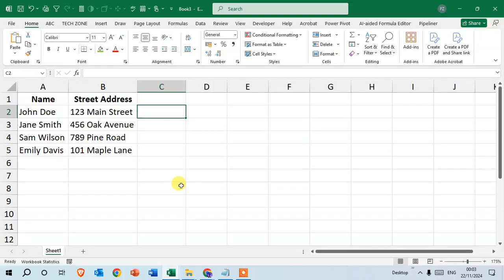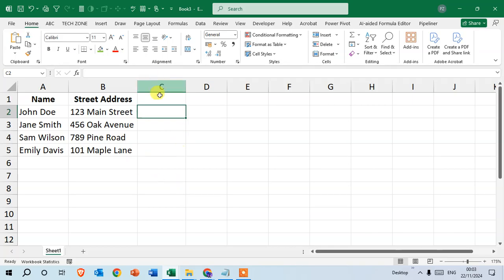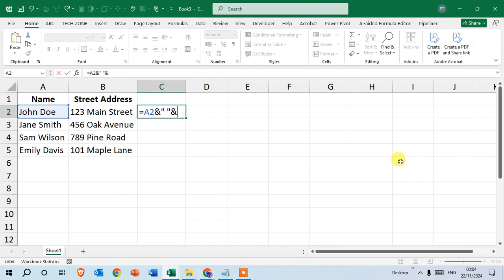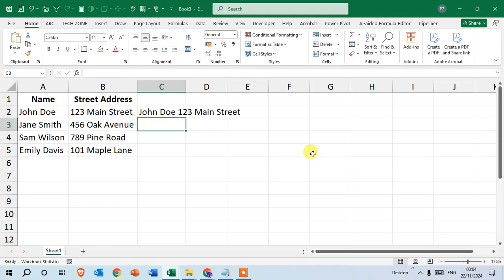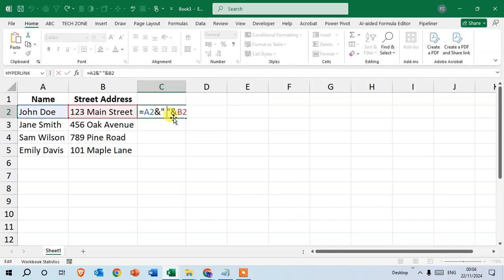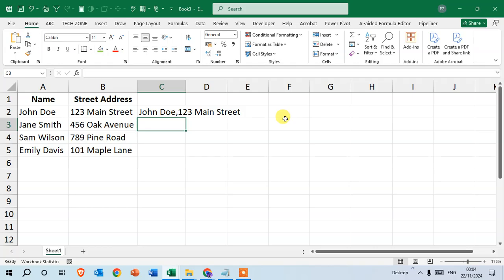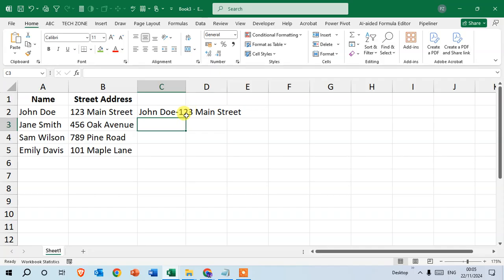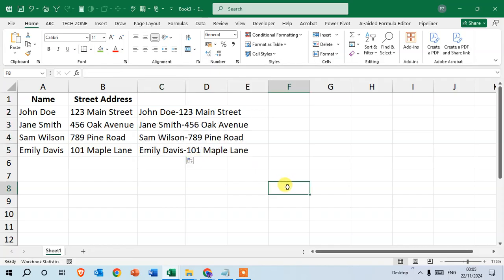How To Combine Text From Two Cells Into One Cell in Excel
In this video, learn how to combine text from two cells into one cell in Excel. Watch as I demonstrate the simple formula using the "&" sign and how to add spaces, commas, or dashes between the combined text.

I also show how to edit the formula and apply it to multiple cells for consistent results.